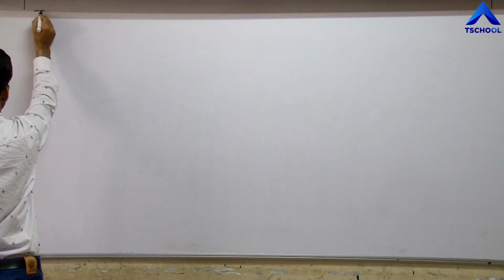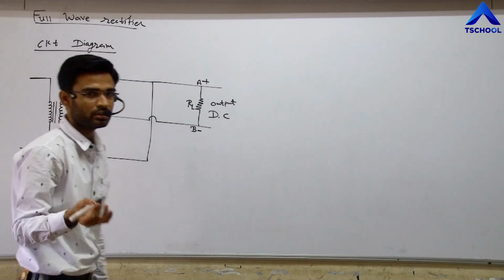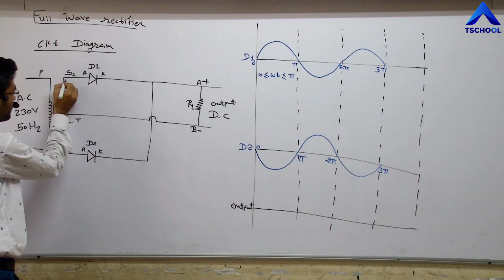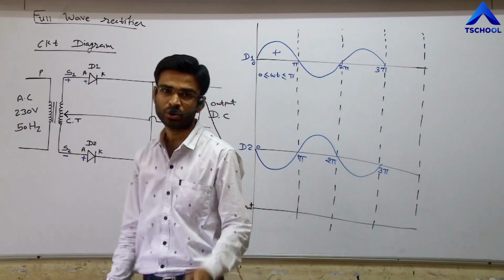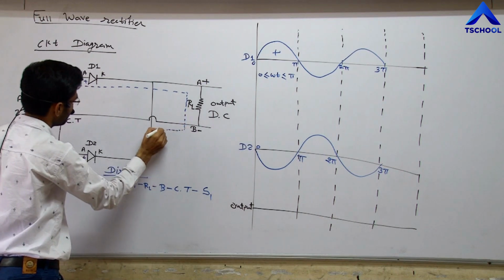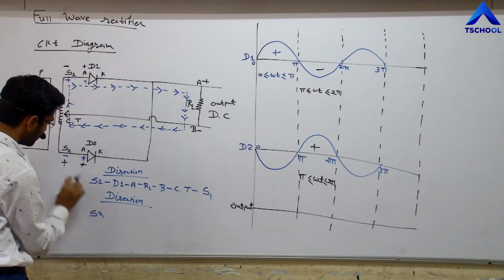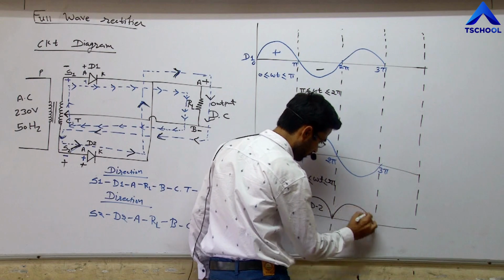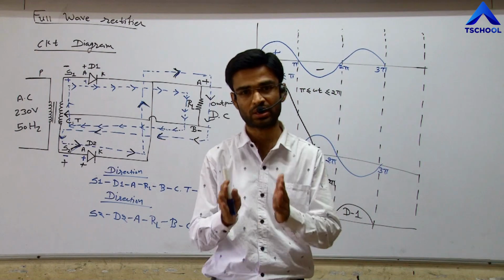12 Science | Eng Med | Physics | Ch-14 | Semiconductor Electronics | Part-9 I @ULTRA Vision Academy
Standard : 12th Science (Eng Med)
Subject : Physics
Chapter Name : 14 - Semiconductor Electronics
Faculty Name : Sir Sunilbhai Maheshwari
Video By : Ultra Vision School Surendranagar Joravarnagar
Technology Partner : T School